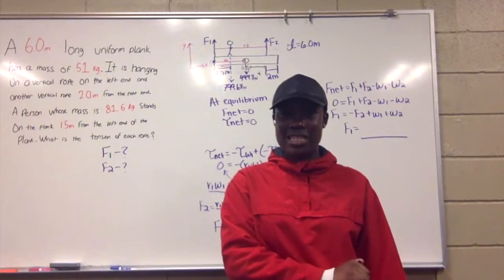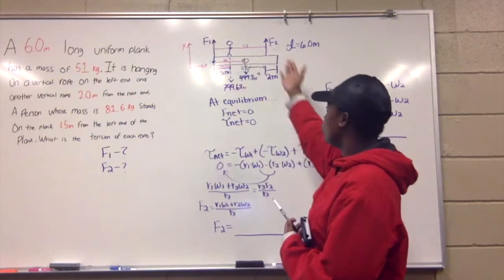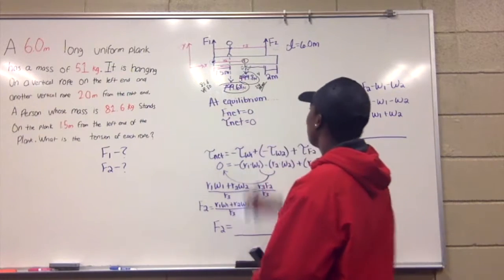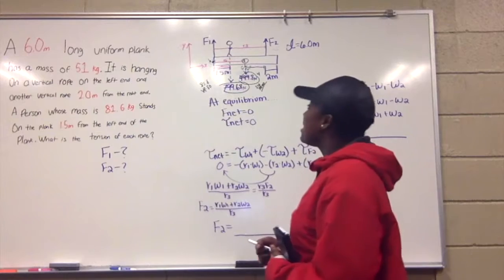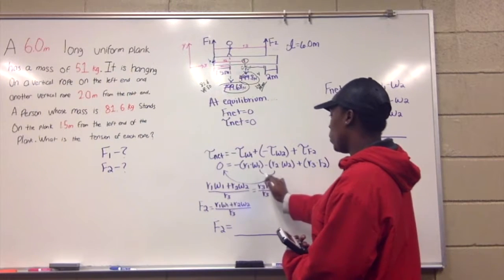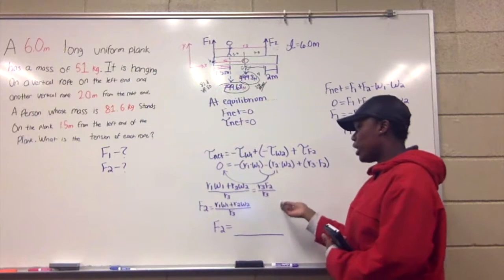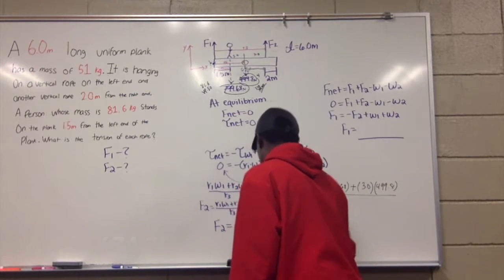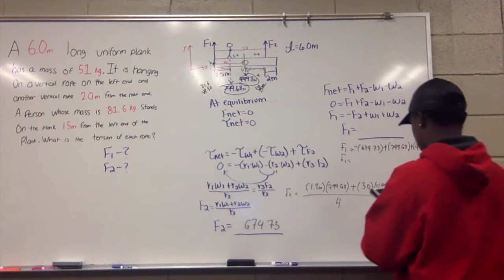My exam 3 corrections